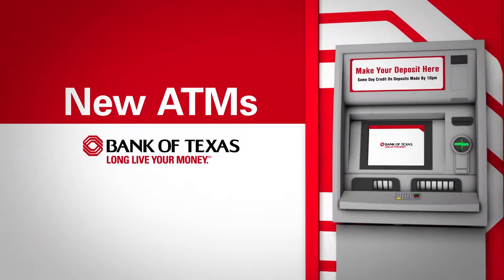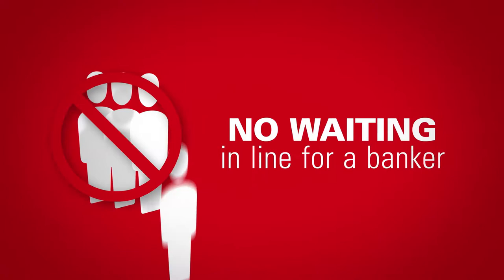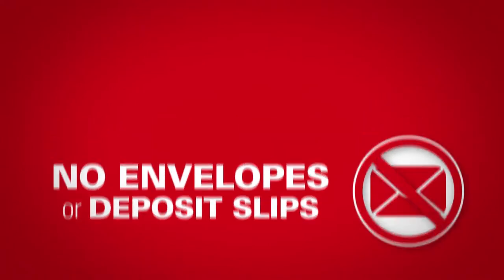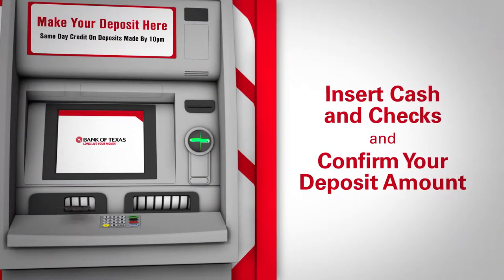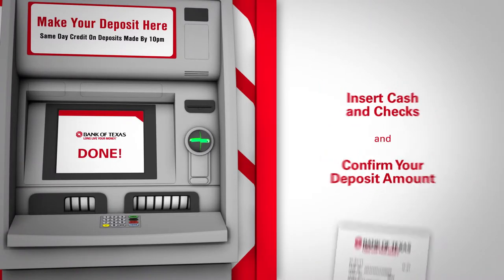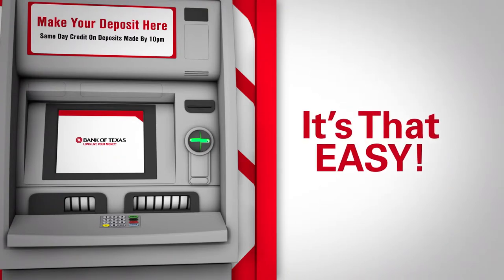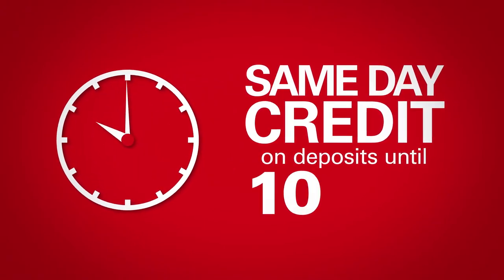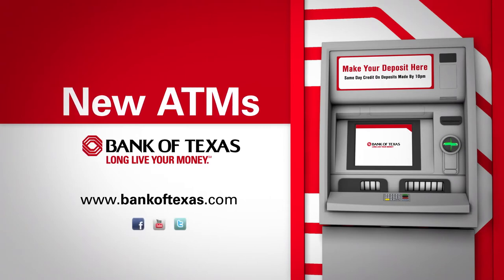ATM Deposit Tutorial - Bank of Texas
In this brief video you will learn how to make a deposit at one of our many ATM locations.